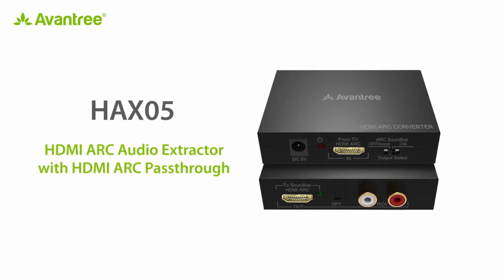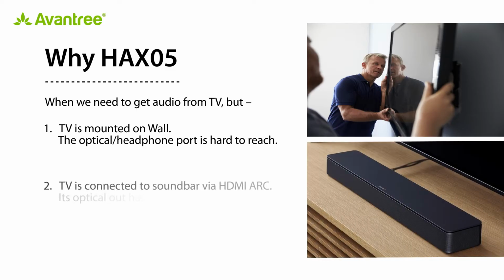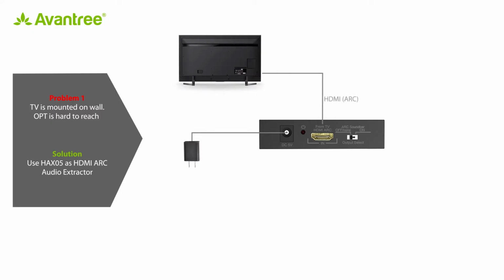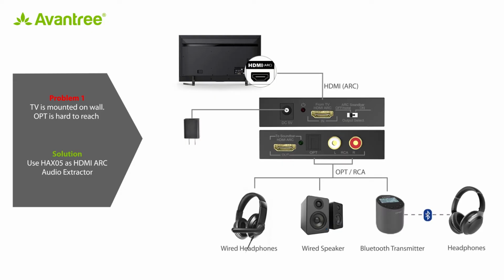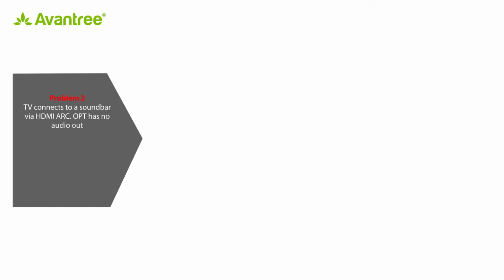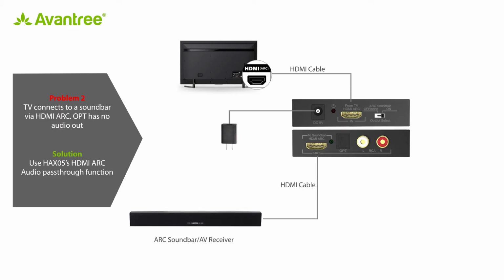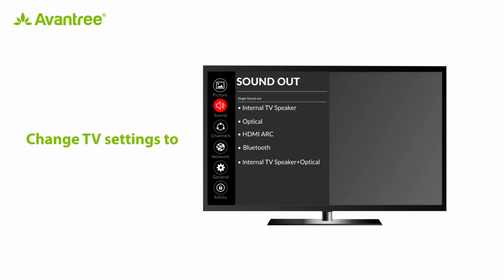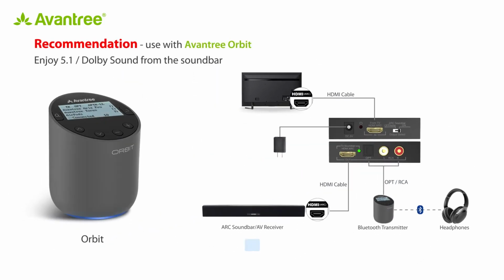How to Use HDMI ARC for Audio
HDMI ARC: How to Connect Your Soundbar, Headphones & More - Avantree HAX05 HDMI ARC Adapter

Avantree HAX05 guarantees simultaneous audio output through the headphones (that are connected to Bluetooth transmitter) AND your external HDMI ARC Sound Bar.

[Timestamps]
00:00 Intro
00:30 HDMI ARC Audio Extractor
01:13 HDMI ARC Passthrough

** Please leave your questions & comments below, we'll get back to you as soon as possible.